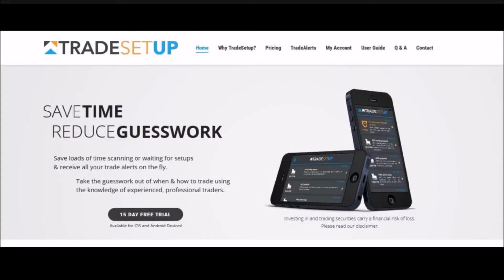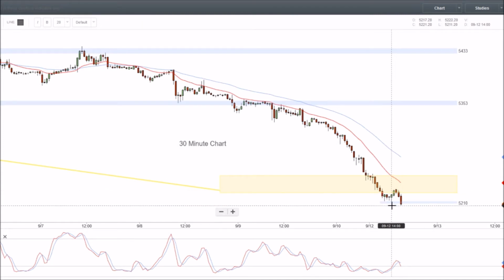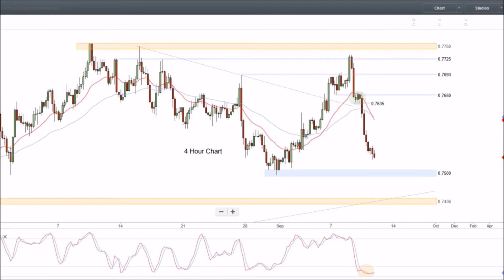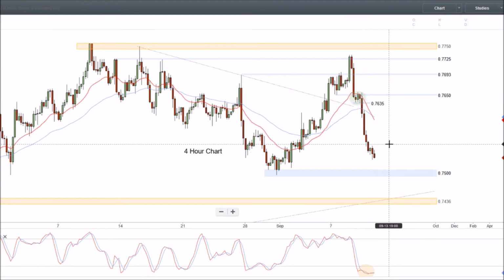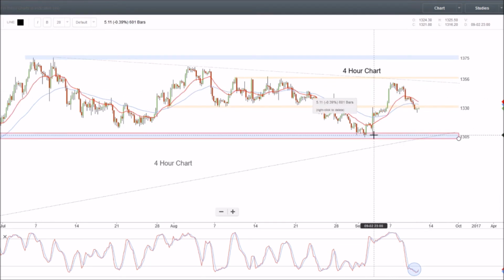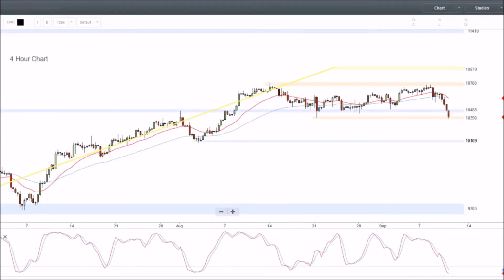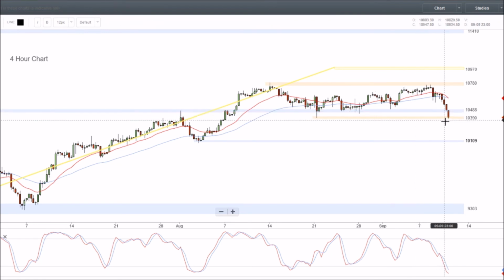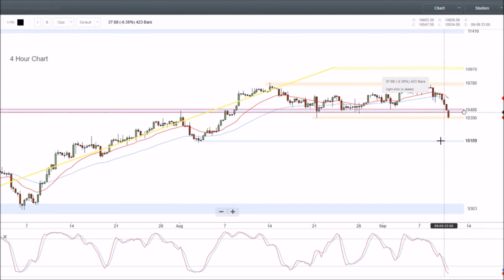TradeSetup End Of Day Review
TradeSetup is a smartphone and tablet application (app) that once downloaded, notifies you of alerts relating to trading, several times a day in real time.  These alerts will consist of trade setup notifications, important market news, high impact announcements and market/trading insights.